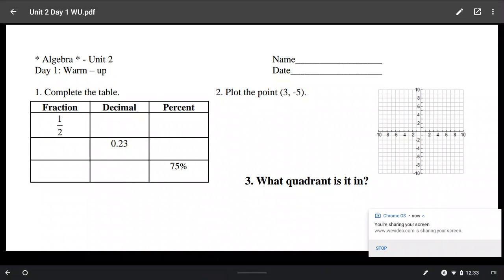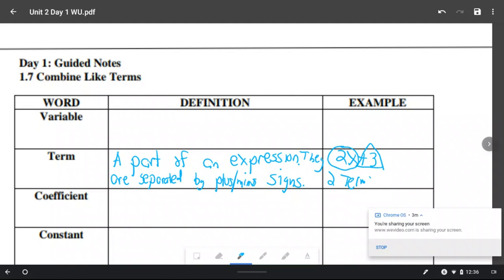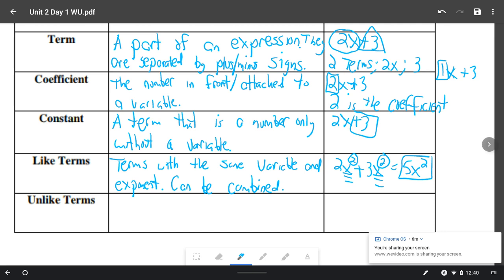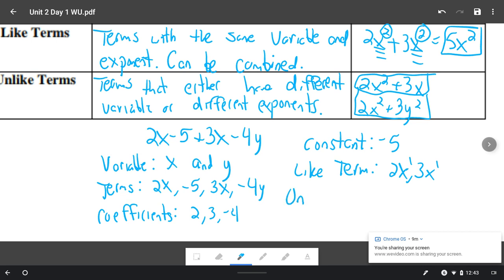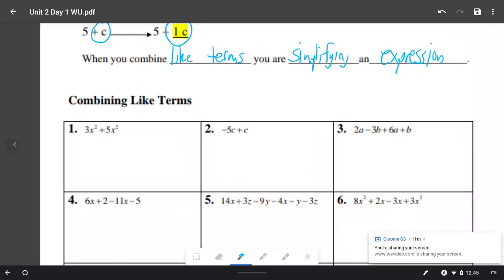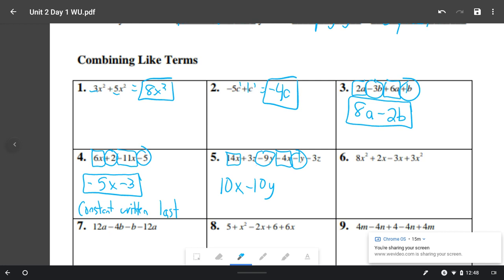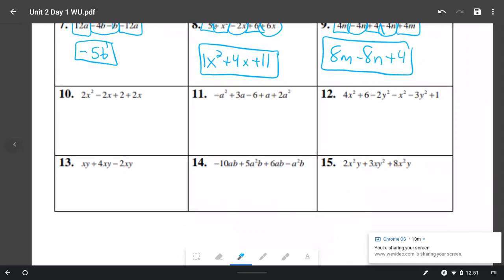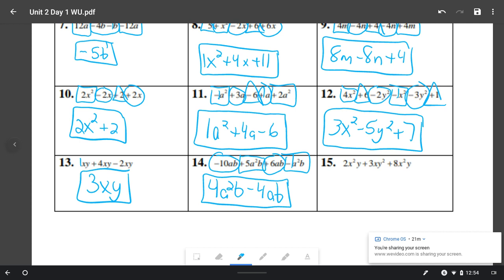Unit 2 Day 1 Notes